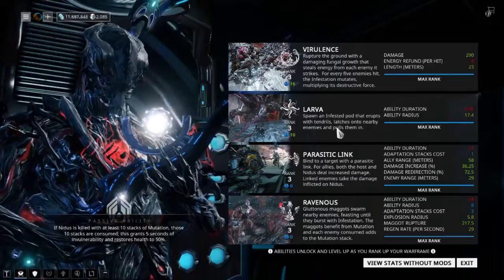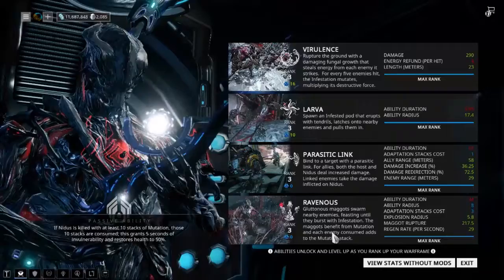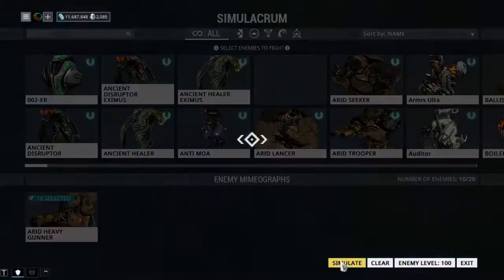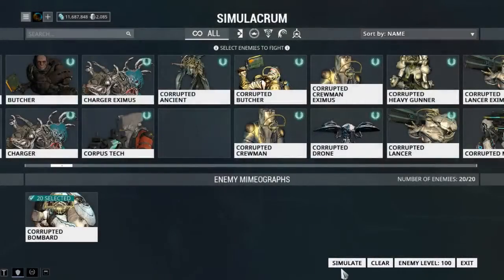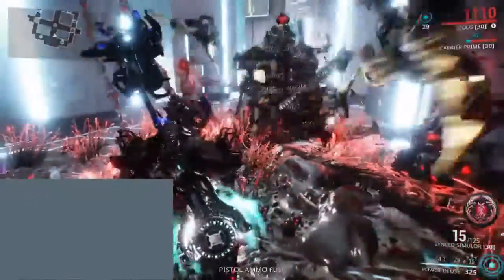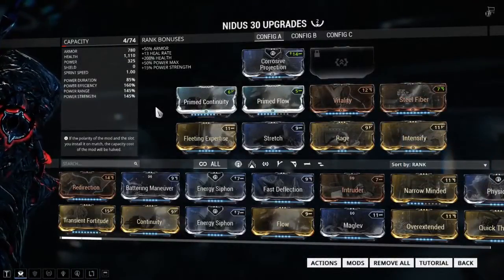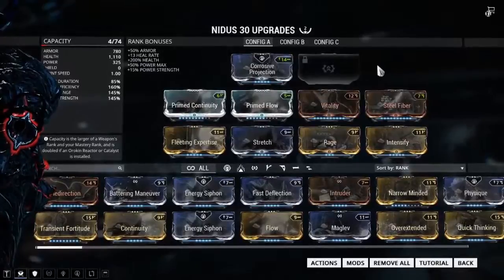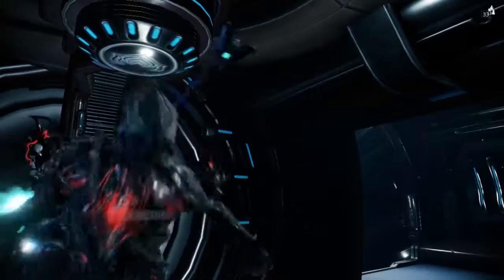Warframe: Nidus Review (Update 19.5, Glast Gambit)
Nidus is the warframe that has come out from Update 19.5 and the Glast Gambit quest.  Here, I am just taking a first look at the frame and how it works in the game.  I have to admit, I am very impressed with this frame.

Warframe is a game developed by Digital Extremes and is available for the PC, PS4 and XBox One.